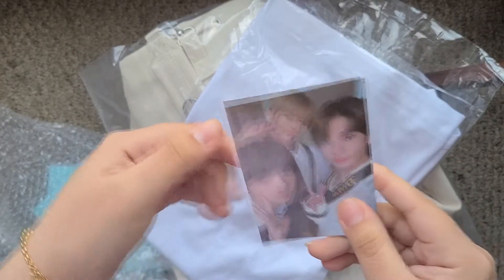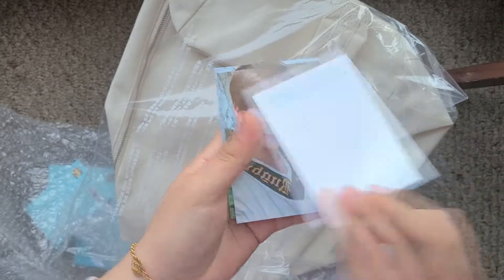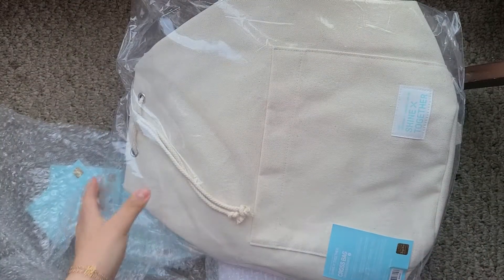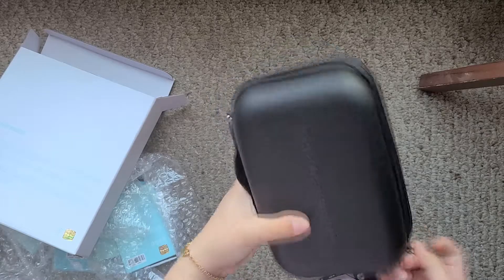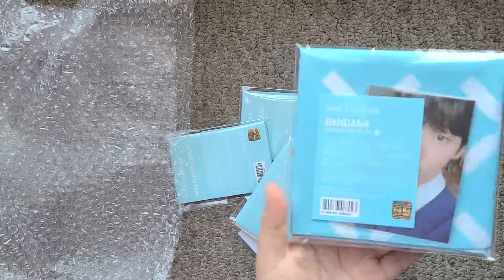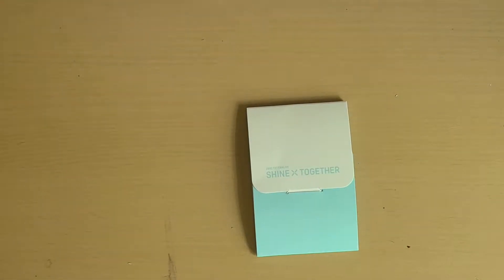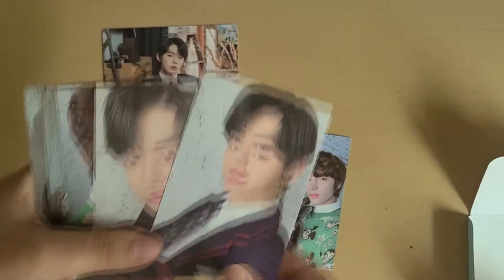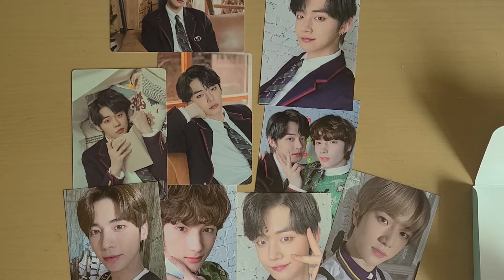🤗 Unboxing TXT fanlive merch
hello everyone, I got my txt merch and I legit just unboxed everything on the floor because I wanted it to open asap lol but here it is! no luck for yeonjun special holo card but hopefully i find a trade, also my soobin curse continues. should i just straight up collect him (?)